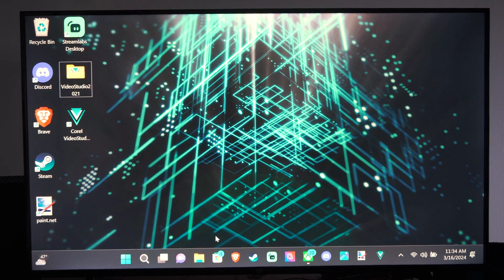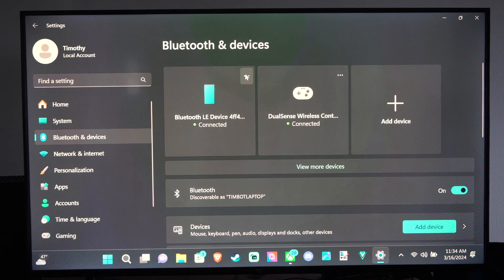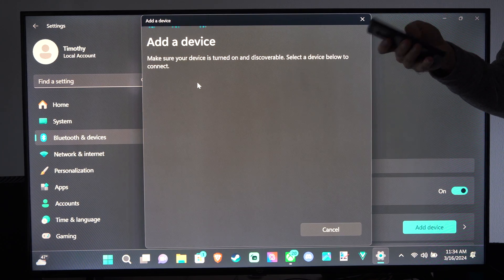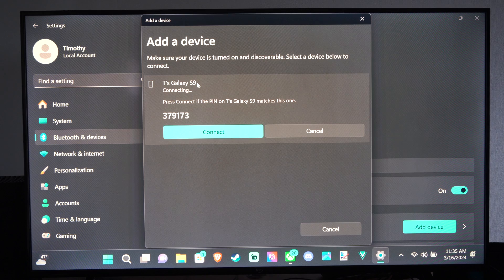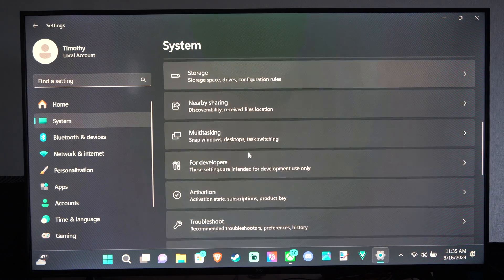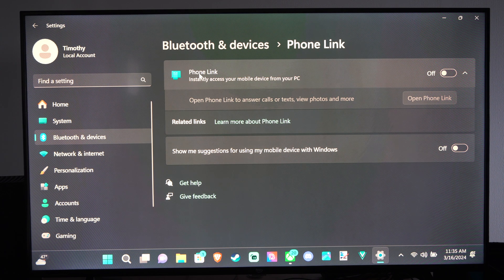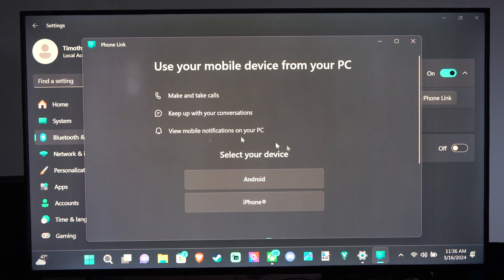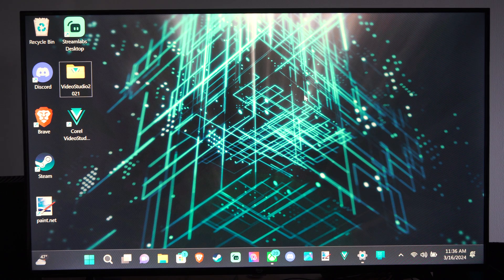How to Send Text Messages from Computer to Phone on Windows 11 (Phone Link)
To send text messages from your Windows 11 PC to your phone, you can use the Phone Link feature. Here’s how:

Connect Your Phone and PC:
First, ensure that your phone and PC are connected. You can do this using the QR code in the Link to Windows or Phone Link app.
Open the Phone Link app on your PC.
Compose a New Message:

Click on Messages within the Phone Link app.
Choose New Message to start a new conversation.
Type in the name or phone number of the contact you want to reach and select the contact.

Write and Send Your Message:
Write out your message in the message box.
Click Send to deliver your message.